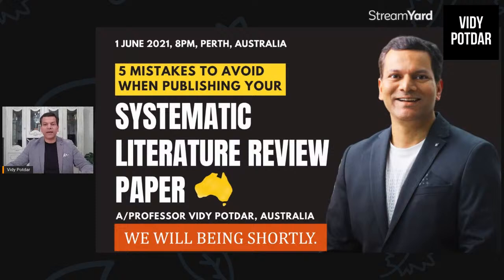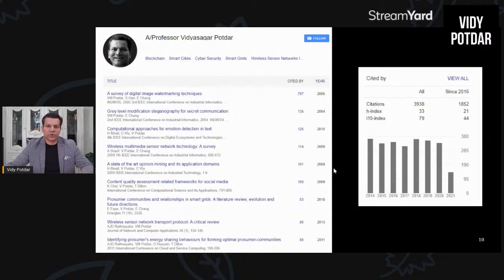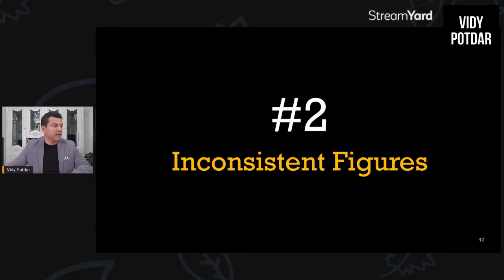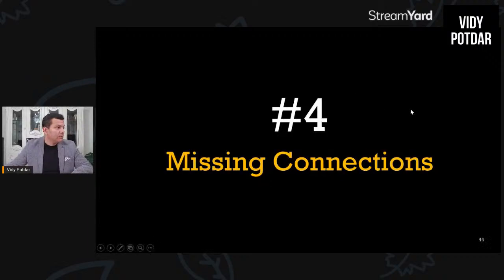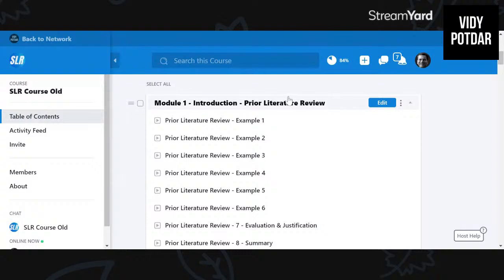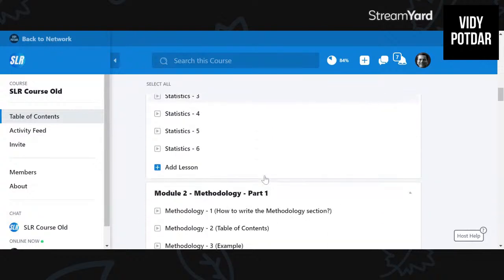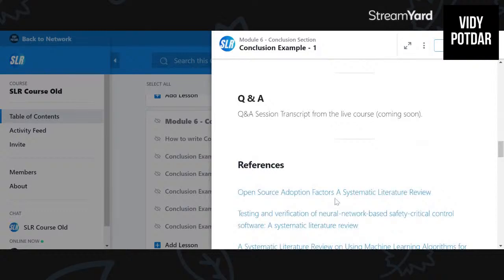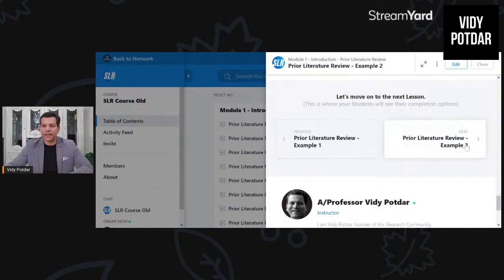5 Mistakes to Avoid when Publishing your Systematic Literature Review Paper!! A/Prof Vidy, Australia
5 Mistakes to Avoid when Publishing your Systematic Literature Review Paper!! A/Prof Vidy, Australia

In this free Webinar I’m going to tell you the 5 most common mistakes that result in a Systematic Literature Review (SLR) Paper getting rejected.

I will share my knowledge on how you should avoid these mistakes by writing a very high quality SLR paper that will get accepted in a high impact factor journal.

If you are struggling to complete your paper, then I have a good news for you.

Everyone who joins the Live Webinar, will get **free access** to the first module of my upcoming Advanced Systematic Literature Review course, which is launching on 1st June 2021.

This course teach you how to take control of your "paper writing" and overcome any hurdles that may be stopping you from achieving your goal. It gives you a step-by-step guidance on completing your paper. Join the webinar to find out more about this course. I am going to give a sneak peak to all live participants.

To get all this great value, I want you to do only one thing:

Attend my Live Webinar. that's it.

The date and time of the webinar:

Date: Tuesday, 1 June 2021, Time: 8pm (GMT +8, Perth, Australia time)​

Take a minute and add this to your calendar right now! I will be logged in 10 minutes before, so you can join nice and early.

Remember, this is NOT just any another webinar.

Those who have joined my webinars have successfully published their papers.

This is going to be your first step towards publishing your paper in a top journal. It will bring you recognition, it will give you happiness and satisfaction and most of all it will give you the skills to be the best researcher in the world.

I look forward to seeing you at the webinar!

Vidy Potdar